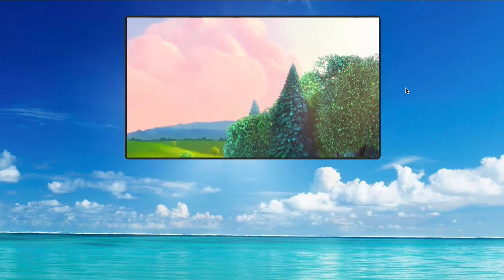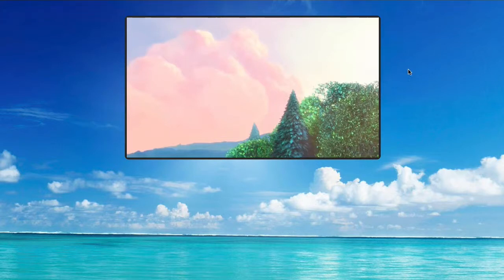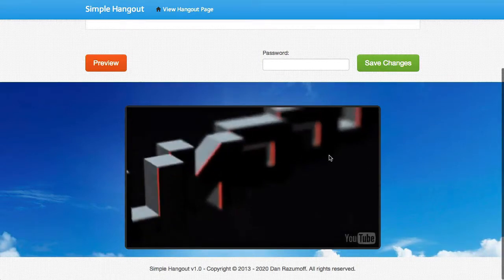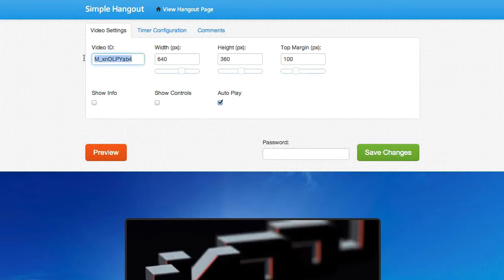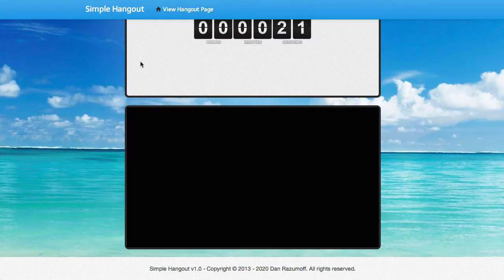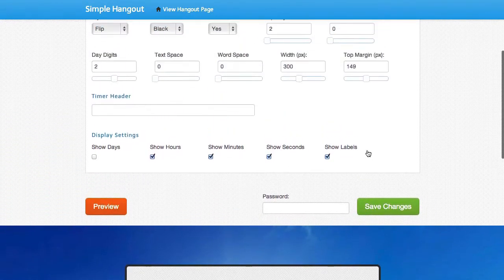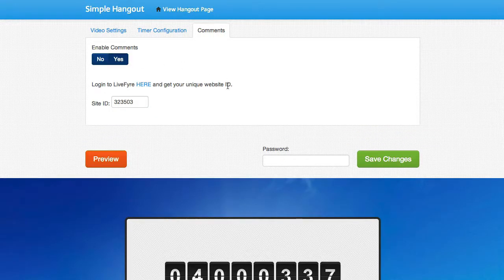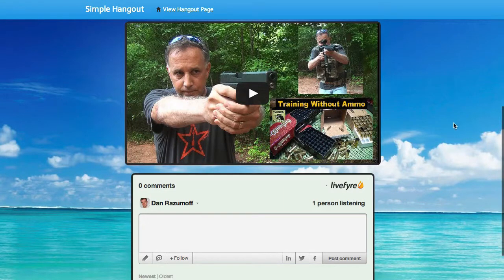Google Hangout - "Simple Hangout" - an easy way to host google hangouts on your website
In order to host a google hangout on your personal, custom page, you need to save the iframe embed code onto your page, every time you want to do a hangout.

Unless you love doing coding coding and messing with html files on your server, this is NOT a fun activity.

This "Simple Hangout" software allows you to update your google hangout page with the new video without requiring you to mess with files on your hosting account.

Simply navigate to the settings page, enter the Video ID, enter your personal password and click save. Done! Your page is updated and ready to host your hangout.